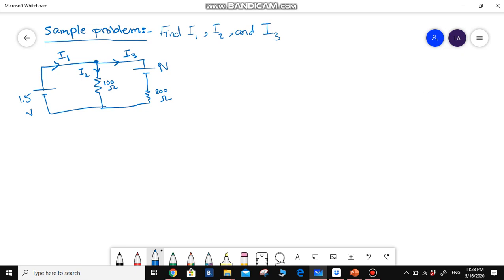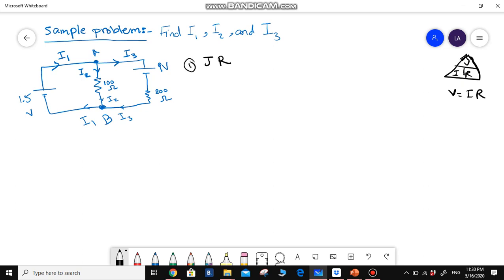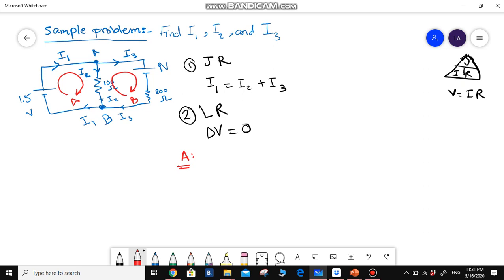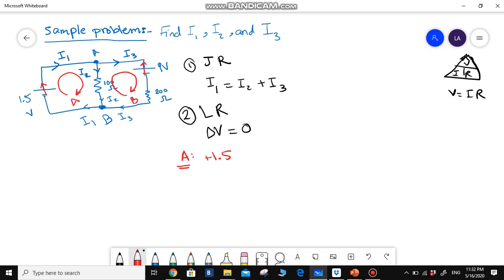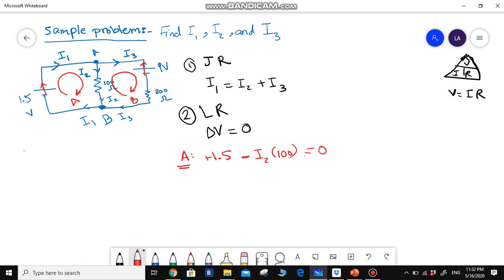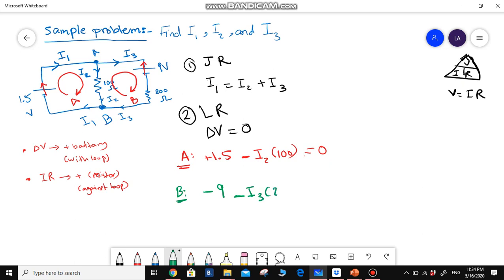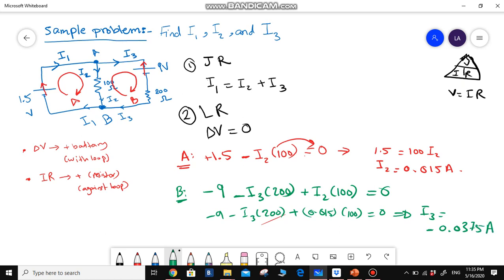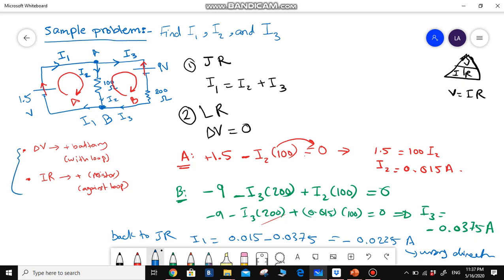Kirchhoff's rule sample problem